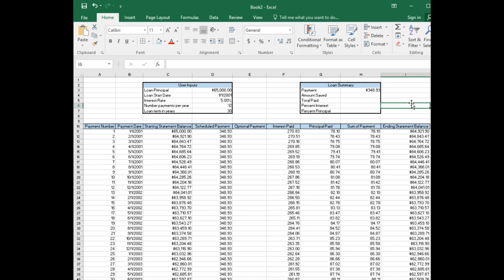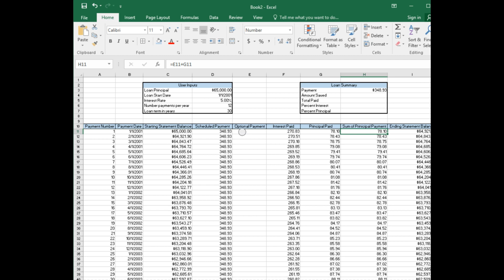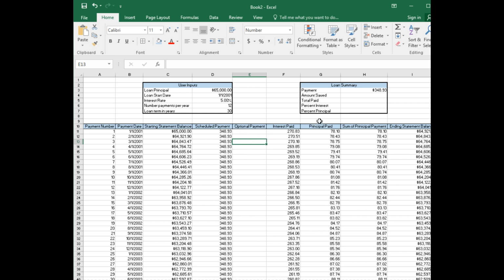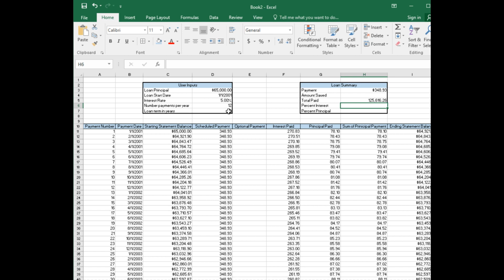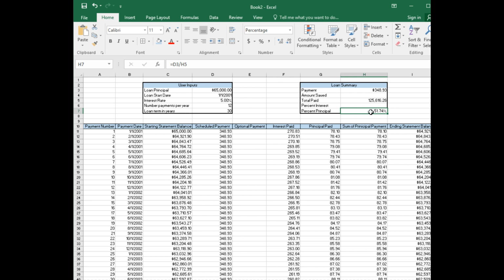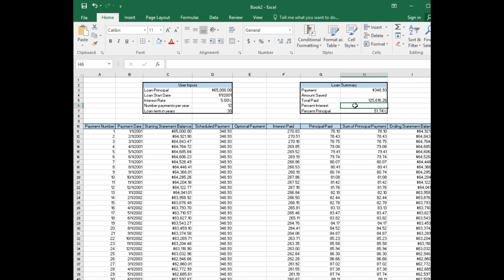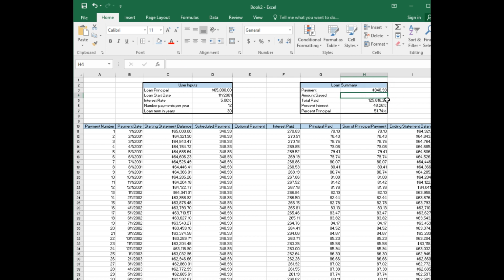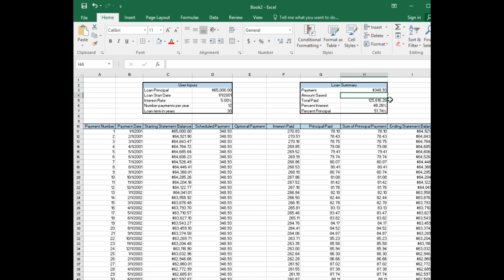Loan Sheet 6